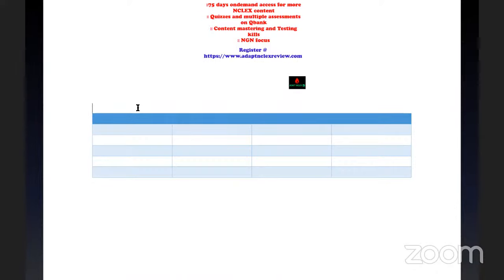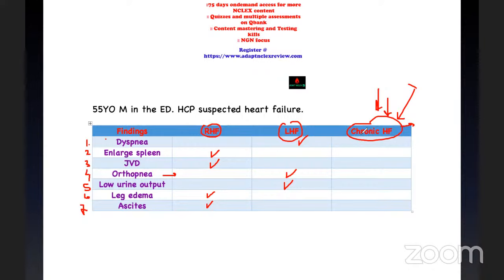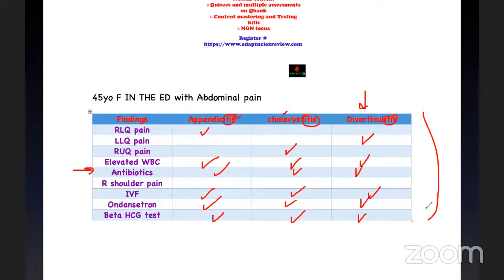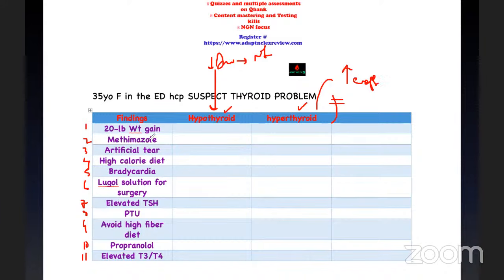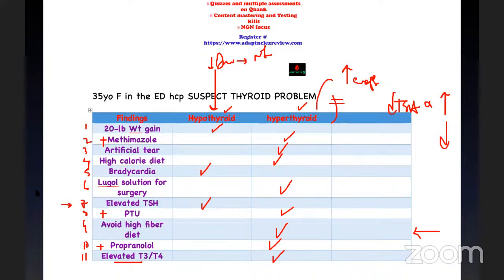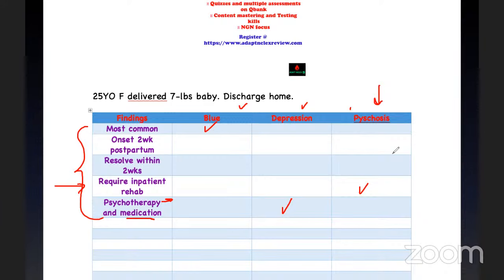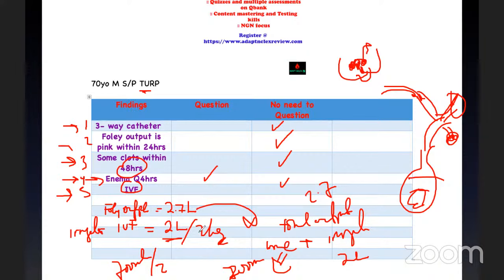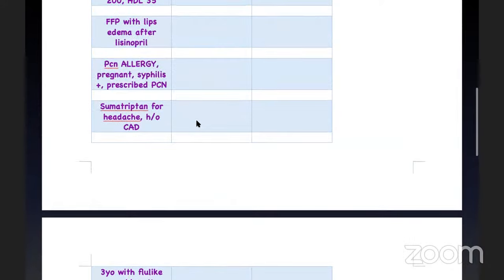Next Gen NCLEX Practice Questions | Cardiac, GI, Endocrine, Maternity & GU Review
Next Gen NCLEX using NCLEX Practice Questions and Answers and Nursing Review for exam prep, HESI, ATI, & nursing school. Get ready for Next Gen NCLEX using nclex practice questions and answers with this high-yield NCLEX nursing review. In this video, we’ll break down cardiac, GI, endocrine, maternity, and GU nursing topics — all tested heavily on the NCLEX-RN and NCLEX-PN.

We’ll cover in the nclex review questions:
Cardiac NCLEX Review – Right-sided vs Left-sided Heart Failure vs CHF
GI NCLEX Review – Appendicitis vs Cholecystitis vs Diverticulitis
Endocrine NCLEX Review – Hypothyroidism vs Hyperthyroidism
Maternity NCLEX Review – Postpartum Blues vs Depression vs Psychosis
GU NCLEX Review – TURP (Transurethral Resection of the Prostate) care and complications
Next Gen NCLEX Matrix Practice Questions – Learn how to answer new NGN-style questions

This NCLEX review is packed with practice questions NGN style, rationales, and test-taking strategies to help you master patient prioritization, delegation, and clinical judgment for the Next Gen NCLEX exam.

If you’re preparing for the NCLEX-RN or NCLEX-PN, this is a must-watch for nursing students and new grads who want to pass the NCLEX on the first try.

Why This  nclex questions and answers Video:
Prepare for the NCLEX with this comprehensive review of essential nursing concepts, including Next Gen NCLEX questions. This video offers practice questions and detailed explanations to help you master key topics for both RN and LPN students for their nursing exams with questions and answers. Improve your test-taking skills with expert tips and strategies for acing the NCLEX exam. Perfect for students preparing for the Next Gen NCLEX. Start reviewing now with ADAPT NCLEX for NCLEX success

Time Stamps:
00:00 Next Gen NCLEX Practice Questions and Answers
00:10 NCLEX Cardiac Review: Right-Sided Heart Failure vs Left-Sided Heart Failure vs Congestive Heart Failure
04:42 NCLEX GI Review: Appendicitis vs Cholecystitis vs Diverticulitis | Nursing Practice Questions
08:13 NCLEX Endocrine Review: Hypothyroidism vs Hyperthyroidism
13:35 NCLEX Maternity Review: Postpartum Blues vs Postpartum Depression vs Postpartum Psychosis | Next Gen NCLEX
16:22 NCLEX GU Review: TURP (Transurethral Resection of the Prostate) Nursing Care & Practice Question
20:40 Next Gen NCLEX Practice Questions and Answers | High-Yield Nursing Review